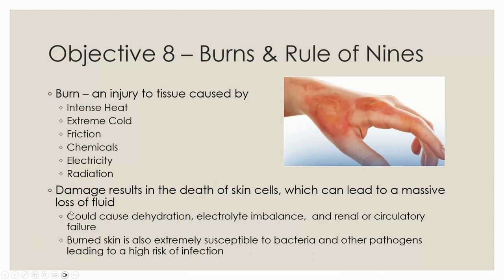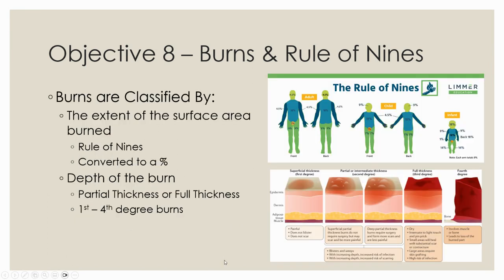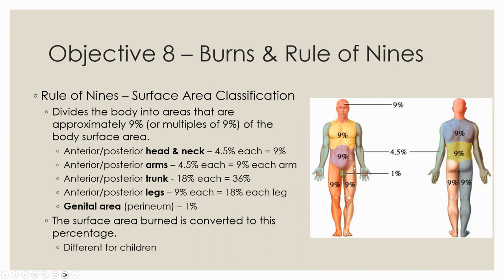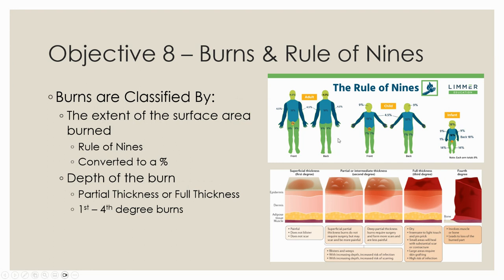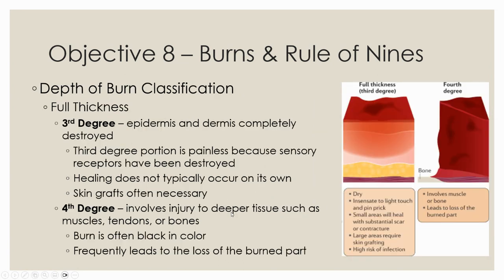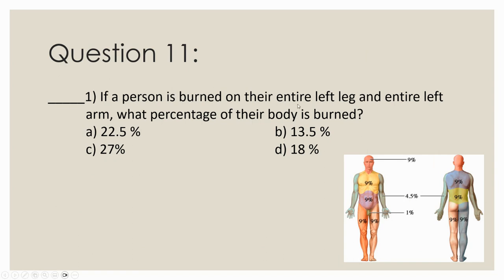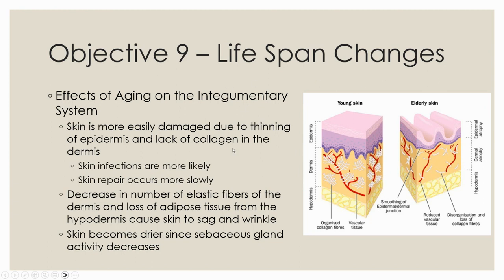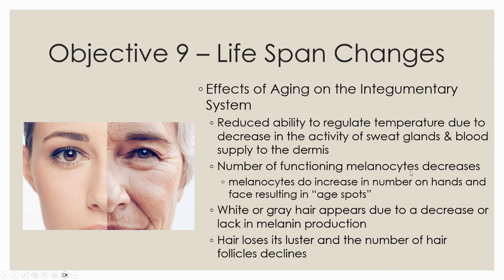Ch. 5 - Objectives 8 & 9